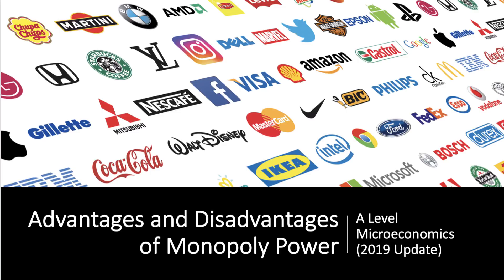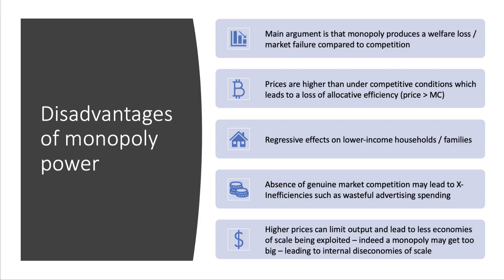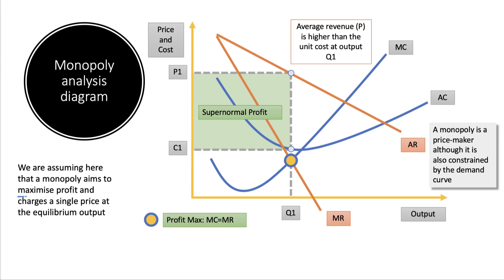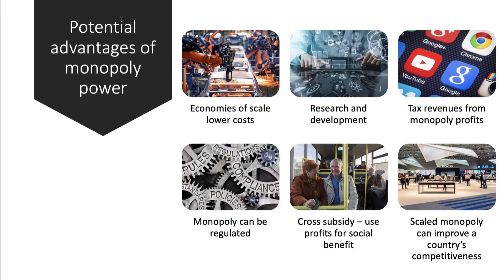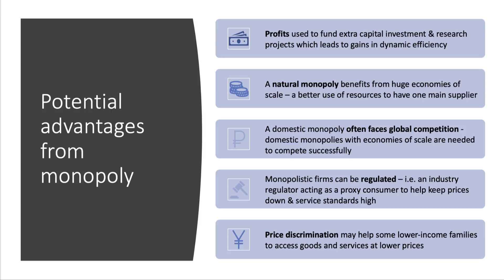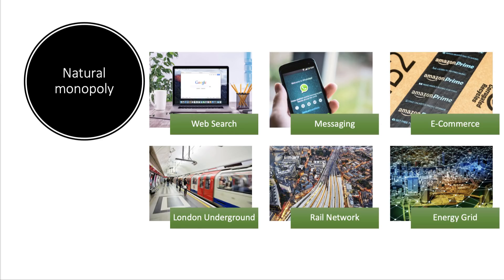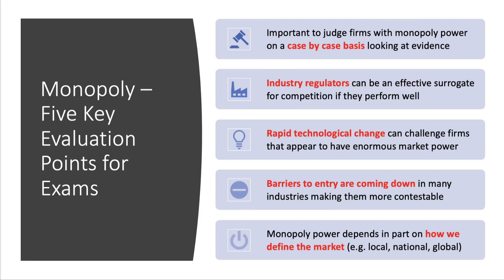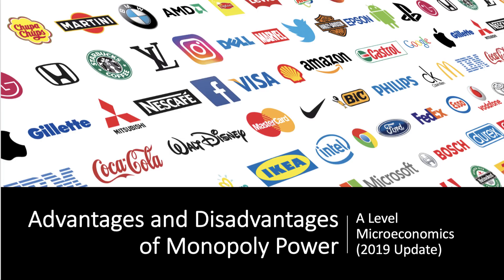Advantages and Disadvantages of Monopoly Power I A Level and IB Economics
Some of the key potential advantages and drawbacks of monopoly power in markets are discussed in this updated revision video together with some of the diagrams that will help secure high marks for analysis